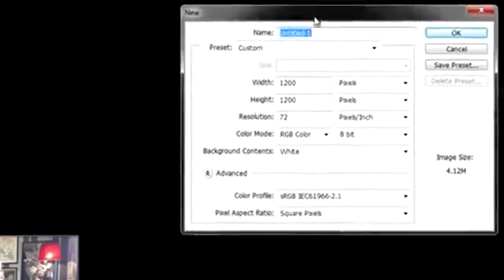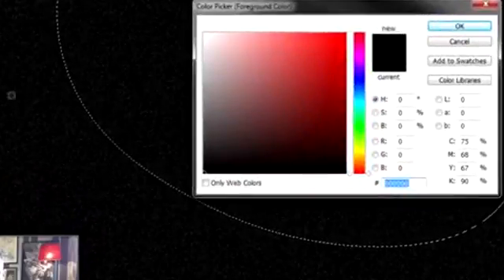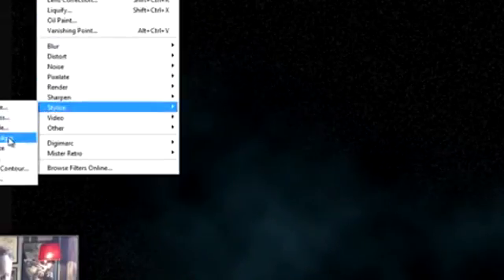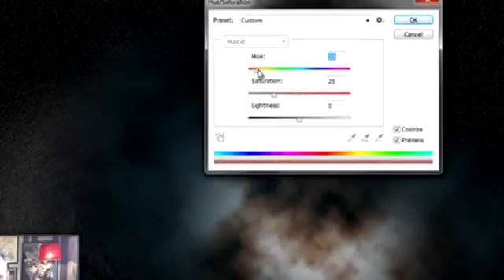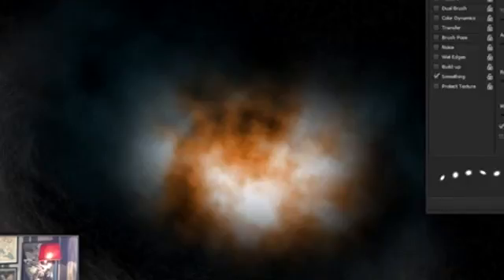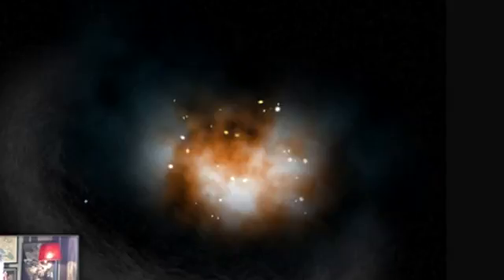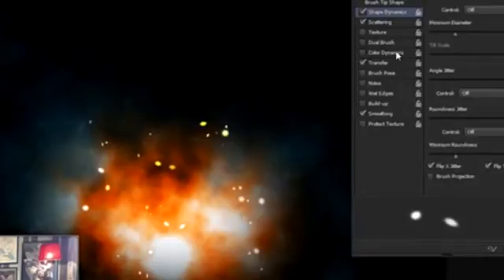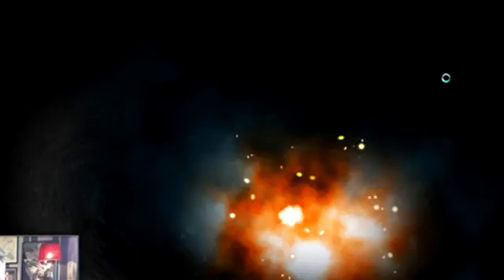PhotoshopTutorial Abstrakts 'Fire Nebula' Photoshop Tutorial